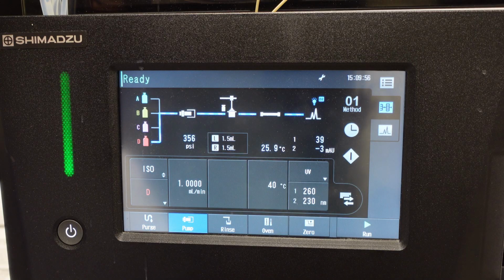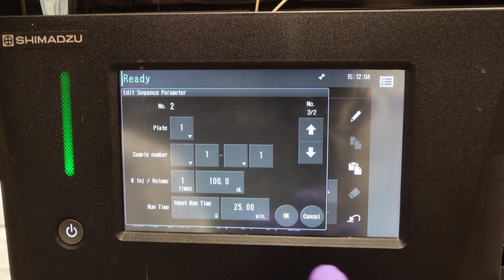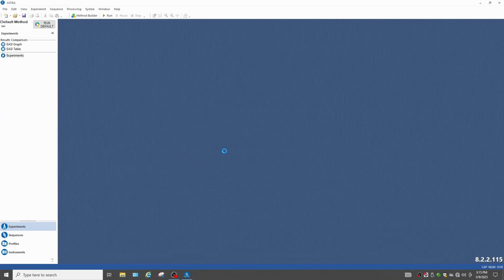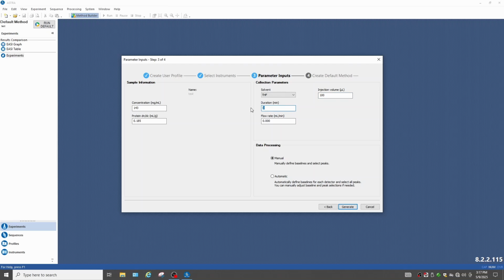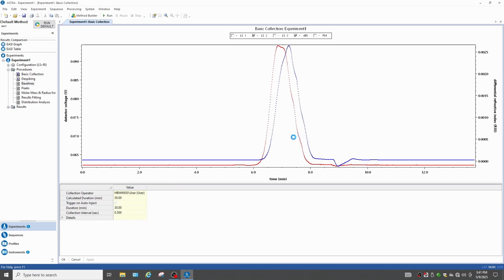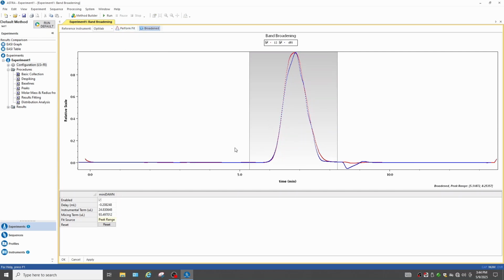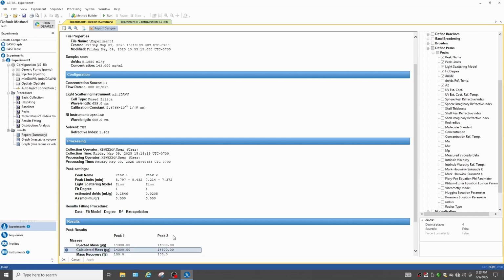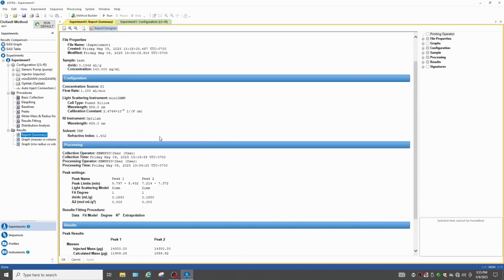GPC MALS Quickstart